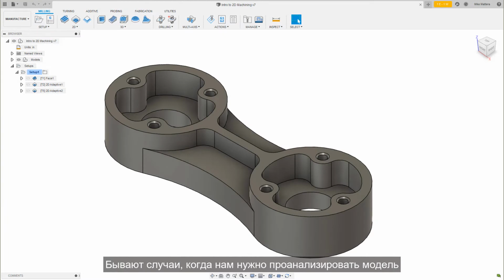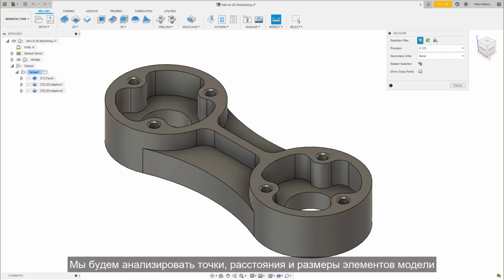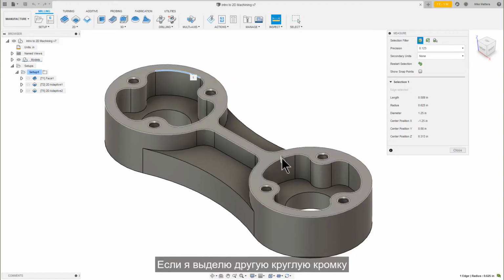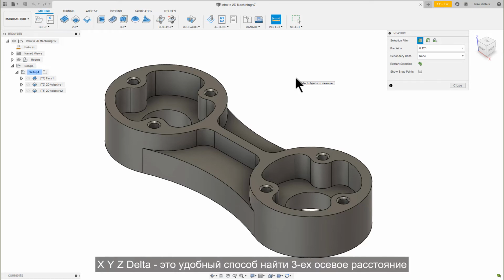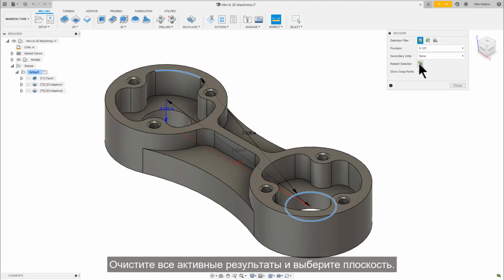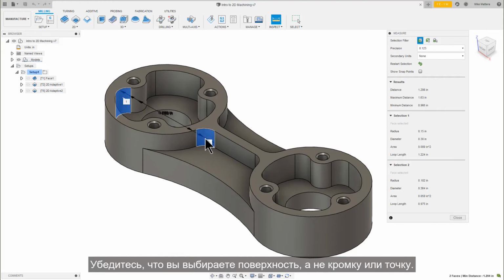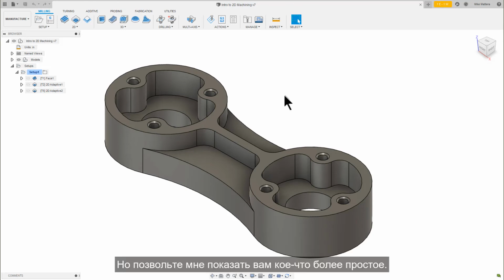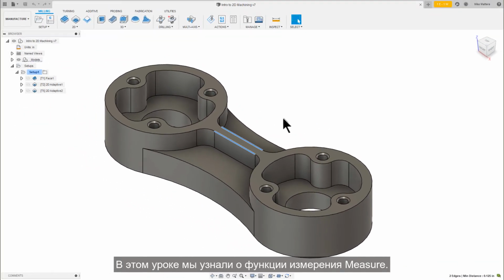Fusion 360 Cam. Урок 07. Основы Фрезерования. Контроль Элементов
Серия тренингов, посвященных программе Fusion 360 CAM.
Это адаптированная версия уроков Autodesk Fusion360 Creating toolpaths and programs (CAM)/Fundamentals of milling.
В этом уроке:
Измерение элементов.
Используйте функцию измерения для анализа расстояний и размеров элементов модели.

По вопросам обучения или покупки лицензии Fusion360 Вы можете обратится в нашу компанию.